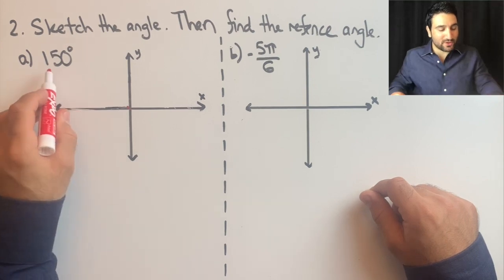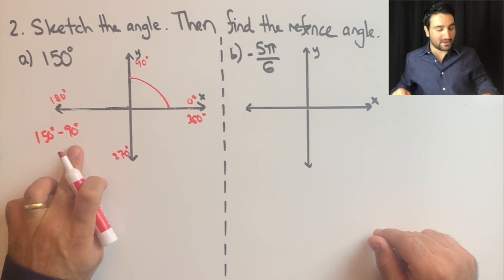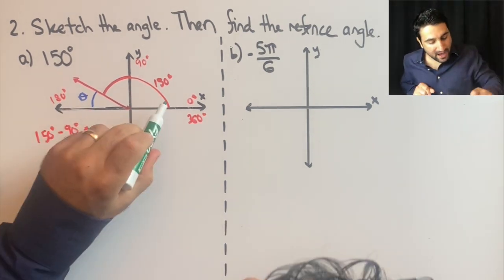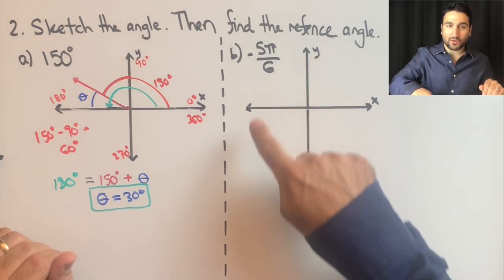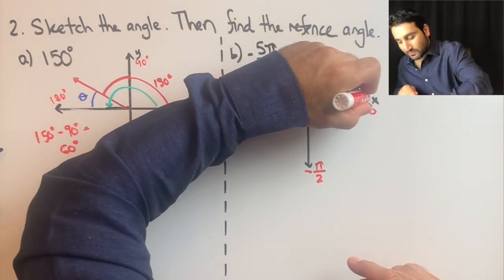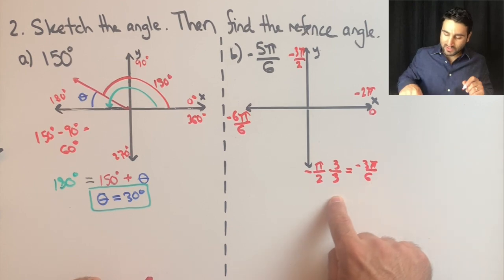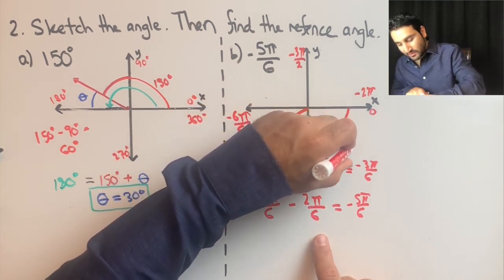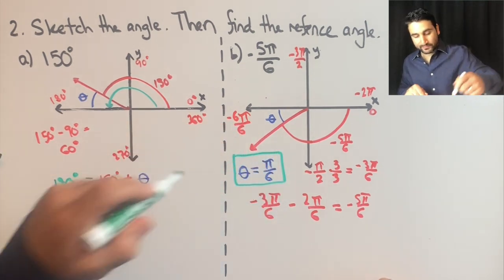Practice: Finding the Reference Angle Given an Angle | Algebra 2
Practice problems for finding the reference angle given an angle in degrees and radians.